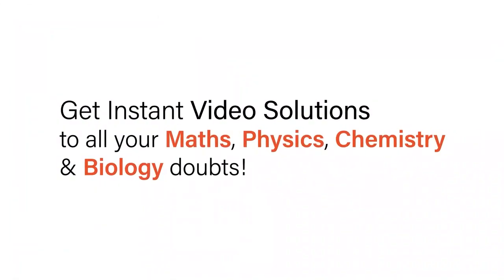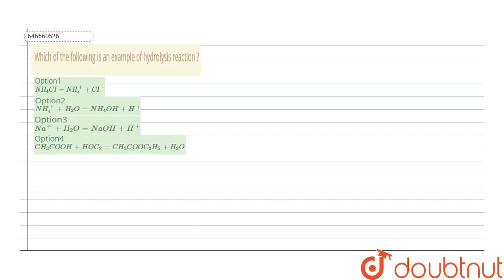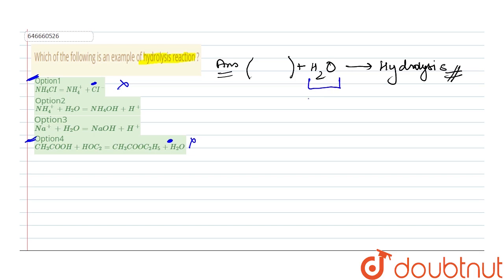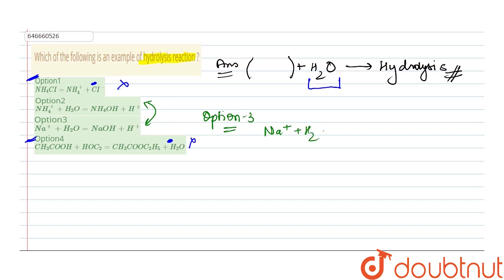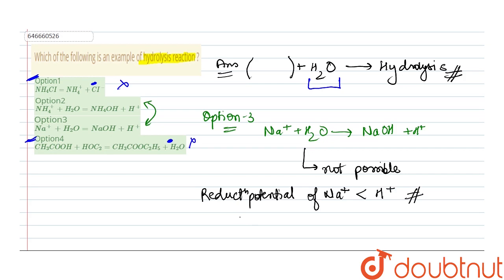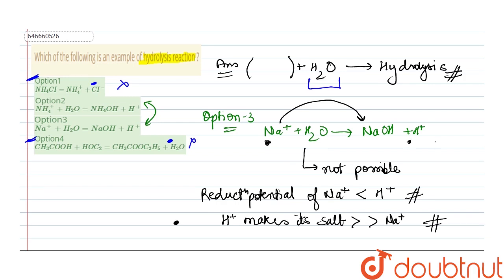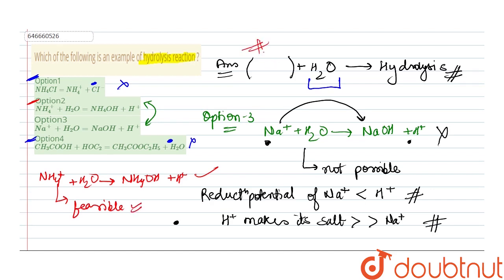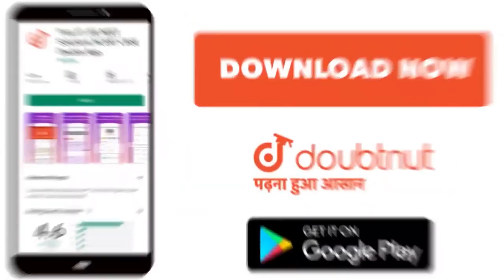Which of the following is an example of hydrolysis reaction ? | 12 | CHEMISTRY AT A GLANCE | CHE...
Which of the following is an example of hydrolysis reaction ?
Class: 12
Subject: CHEMISTRY
Chapter: CHEMISTRY AT A GLANCE
Board:IIT JEE

👉 Have Any Query? Ask Us.